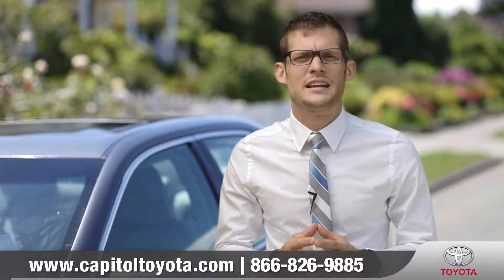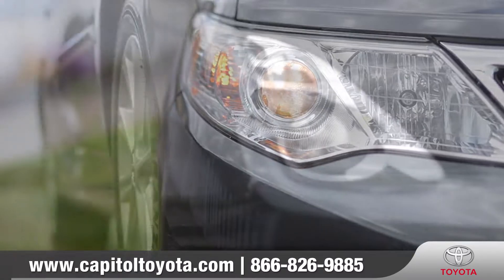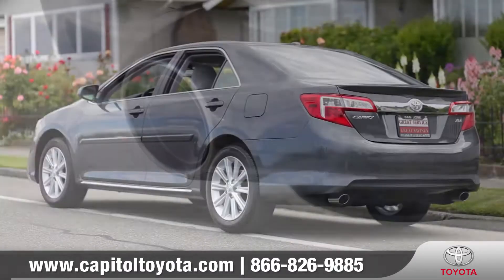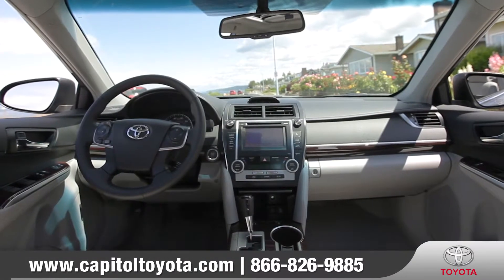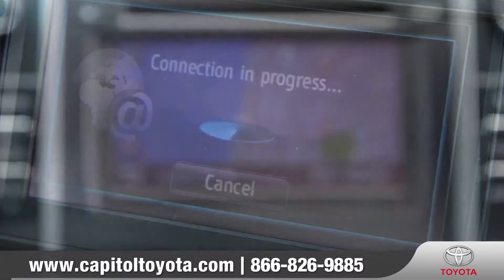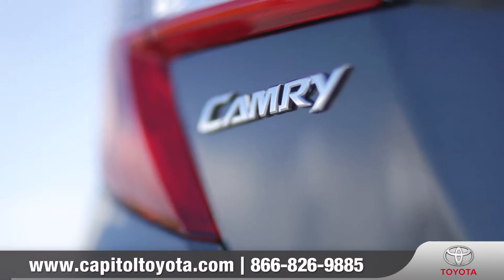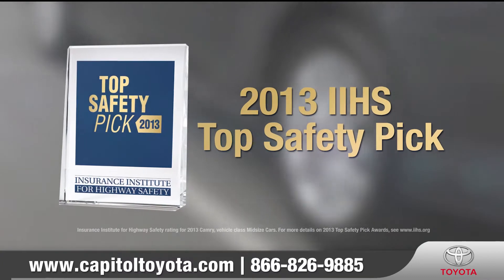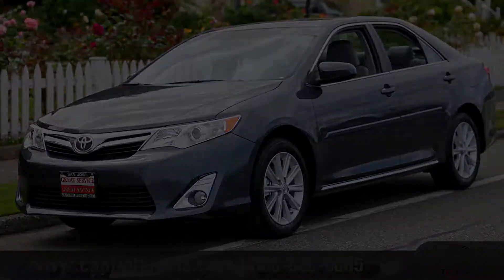2013 Toyota Camry Walk-around | Capitol Toyota - Dealer in San Jose CA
Capitol Toyota of San Jose CA serving Campbell, Santa Clara, Morgan Hill, is one of the finest San Jose Toyota dealers in the bay area offering new and used car deals.

Capitol Toyota & Scion
775 Capitol Expressway Auto Mall
San Jose, California 95136
We are open 7 days a week.
CapitolToyota.com